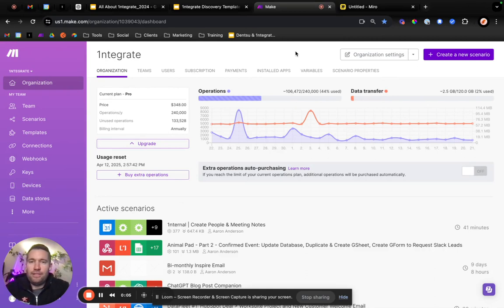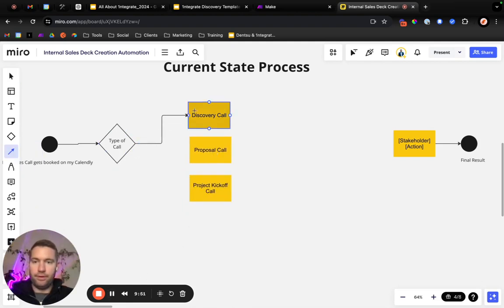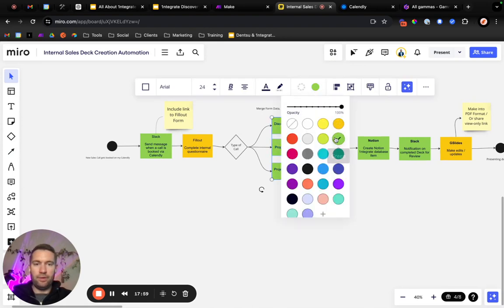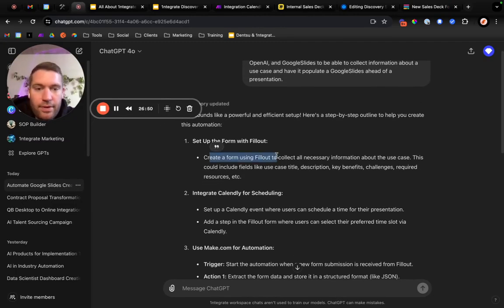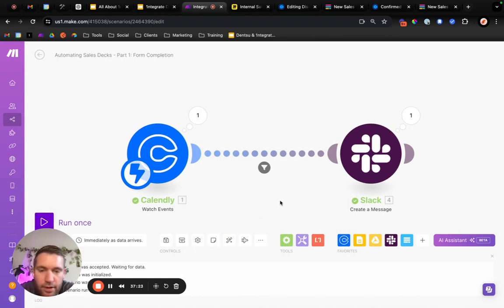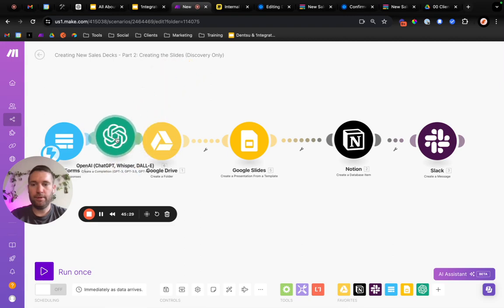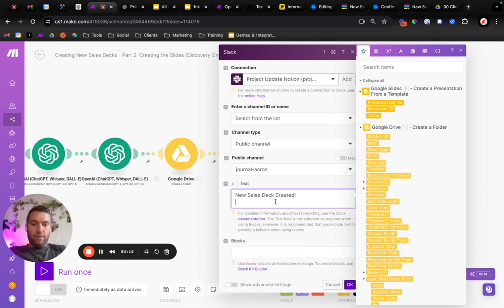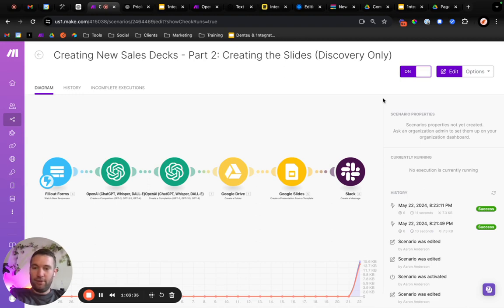Creating an Integration (literally from Idea to Reality) - LIVE RECORDING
GET ALL AUTOMATION BLUEPRINTS HERE FOR FREE ⤵️

SUMMARY ⤵️
I build automations to help teams increase revenue, save time, and do more with less! Learn how to build a seamless integration ecosystem to connect your apps, automate repetitive tasks, and make you successful.

I BUILD CUSTOM INTEGRATIONS! TELL ME ABOUT YOUR USE CASE ⤵️

WHY ME?
If this is your first watch—hi, I’m Aaron! TLDR: I’ve spent over a decade building automated systems that save businesses time and money. At 1ntegrate, we specialize in creating custom automation solutions that deliver real-world success. This channel is all about sharing practical automation strategies and helping you transform your business operations.

I hope these videos inspire you to automate your processes, reduce manual work, and achieve greater efficiency. Thanks.